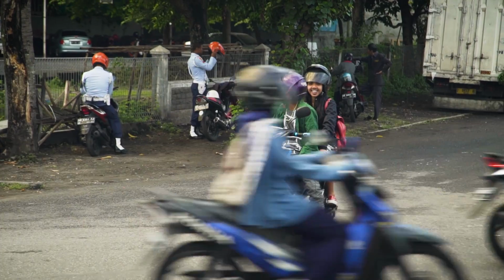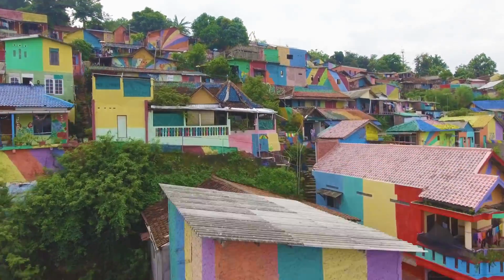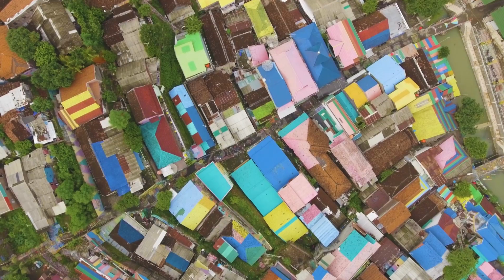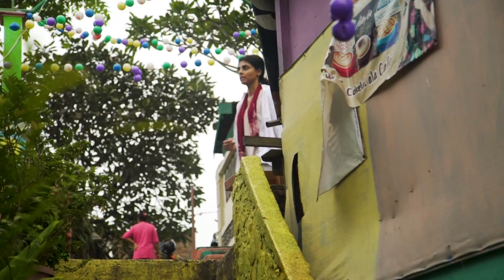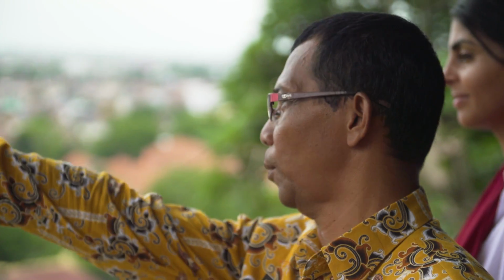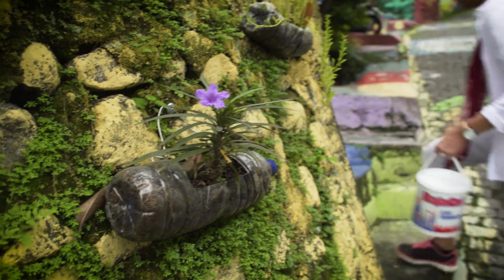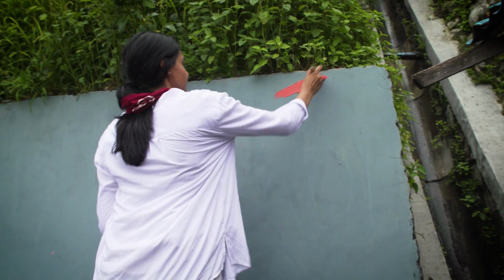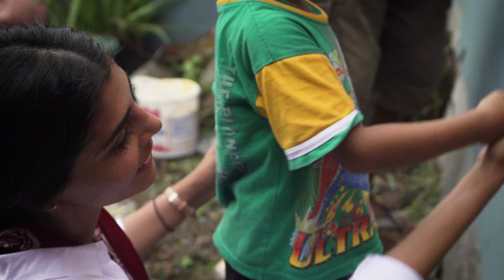The Rainbow Village | Indonesia Discoveries | World Nomads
The villagers of Kampung Pelangi, in Semarang, Java, have spent $22,000 painting their community in rainbow colors. They hoped it would lead to an increase in tourism and improvements in their living conditions, and the risk paid off. The village has been transformed from a slum to a vibrant landmark, and it has quickly gained attention on social media. Join Jo Raj from World Nomads as she travels to Indonesia’s Rainbow Village to see if the village’s colorful makeover has changed the lives of the locals, and finds out how it feels to live in a rainbow.